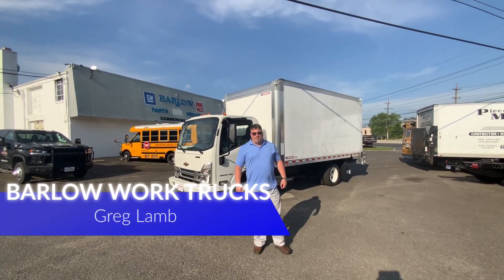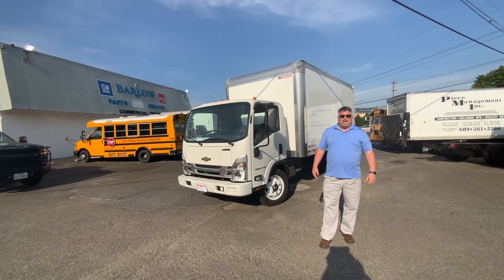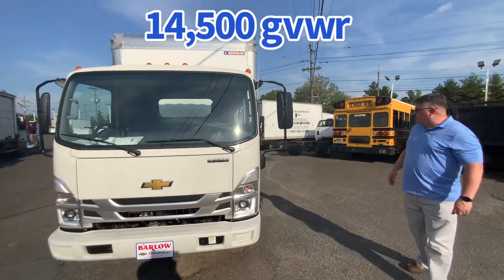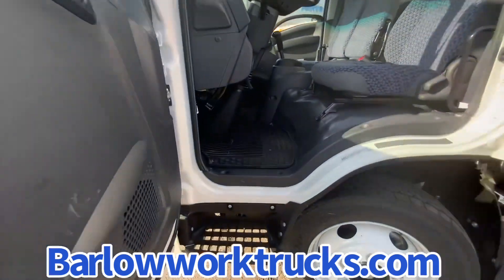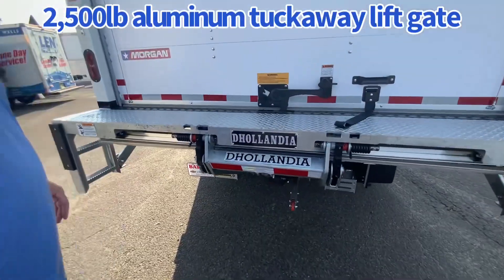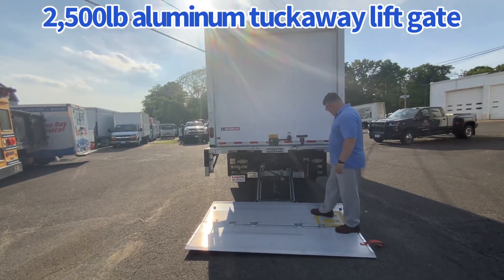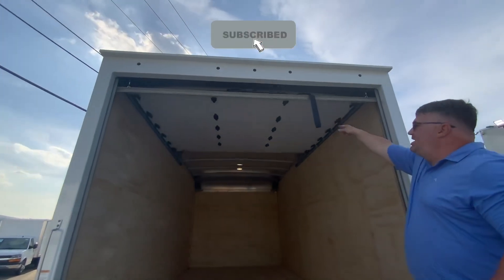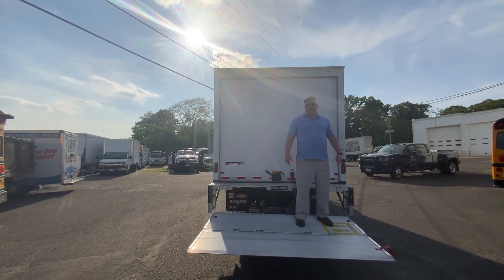2024 Chevy W4500 equipped with 16’ Morgan van body and aluminum tuck away lift gate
New 2024 Chevy W4500 gas 16’ Morgan van body.  The truck also has a 2500 pound capacity aluminum Tuckaway liftgate with a 48 x 80” platform.    ￼￼ for more information.